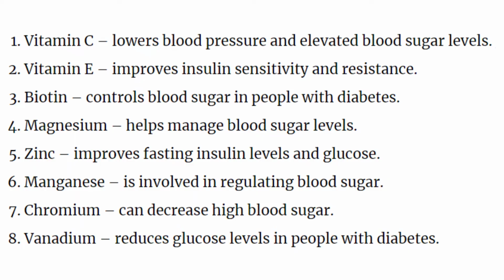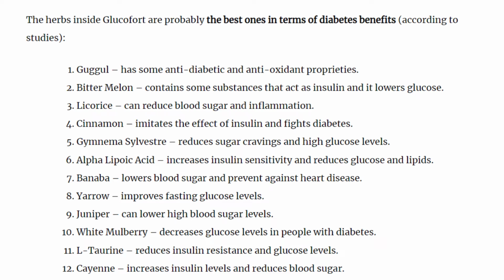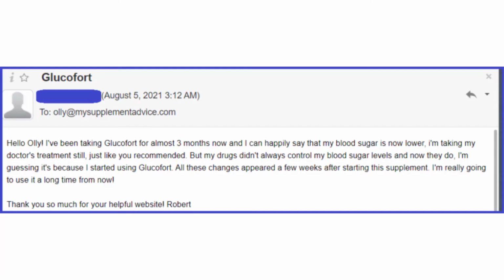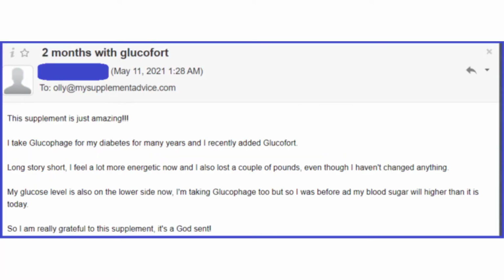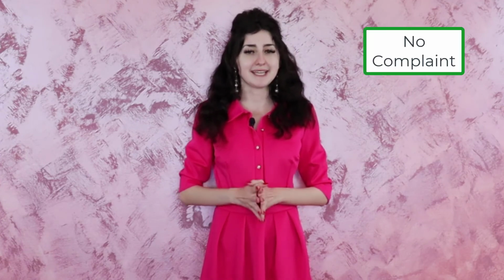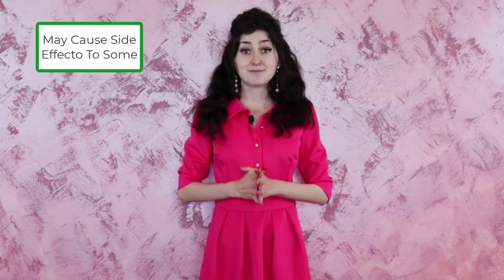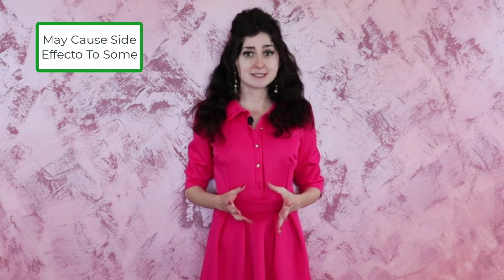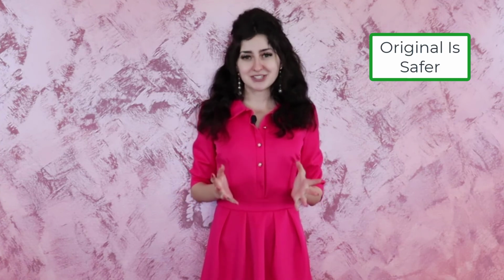My Review: Glucofort - Does It Really Treat Diabetes?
In this video, we will review Glucofort, which is a very popular diabetes supplement. But does it really reverse diabetes? Can it improve it any single bit?

I will analyze this product in detail, in this review.

TIMESTAMPS

0:00 Intro
0:49 Overview
3:07 Formula
05:01 Pills & Dosage
05:33 Results
06:48 Side Effects
07:53 Price
09:29 My Verdict